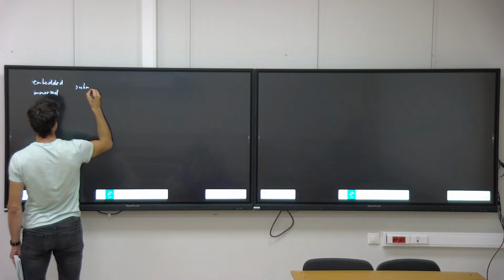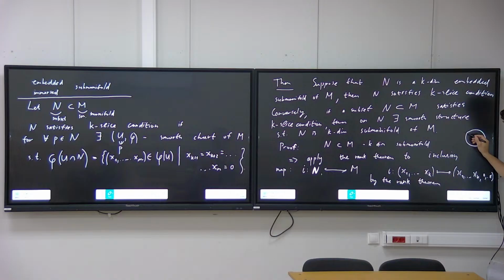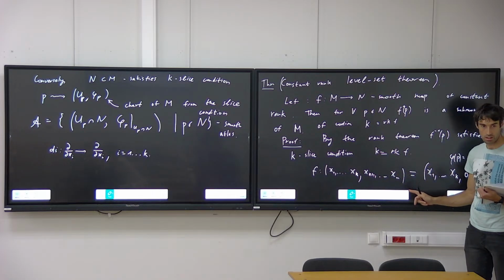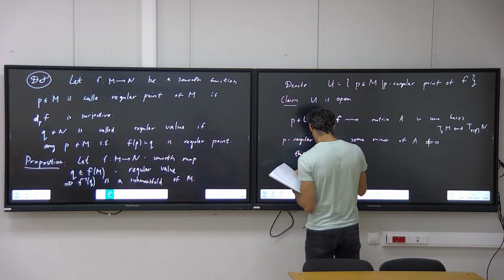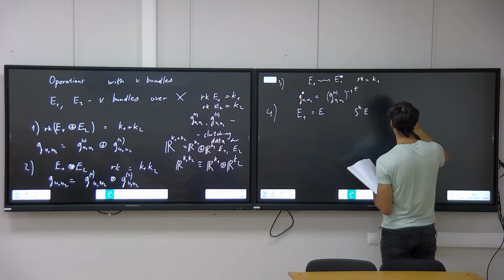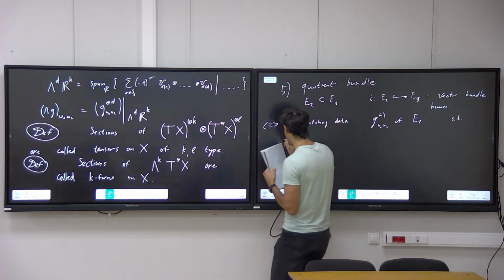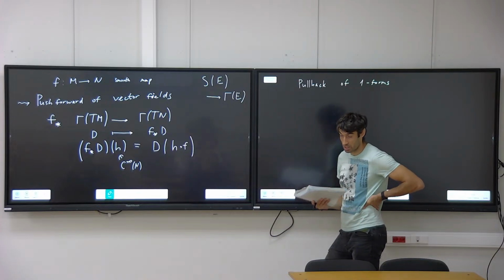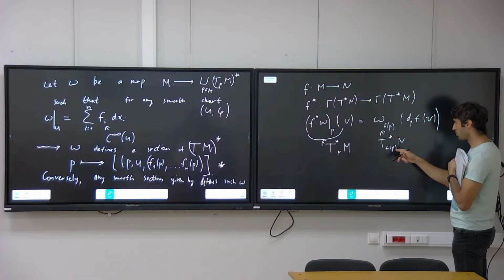Introduction to Differential Geometry. Lecture 4. Uvarof F.